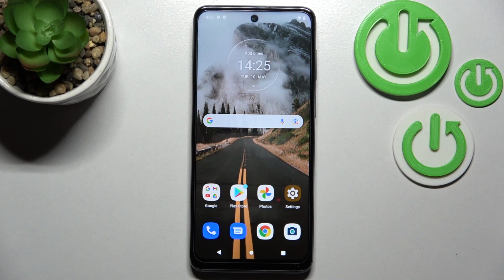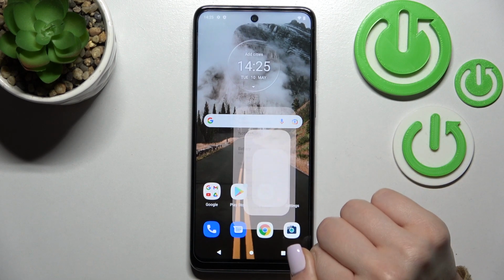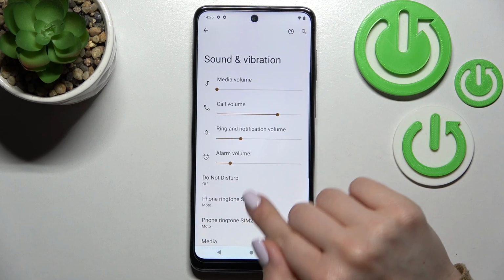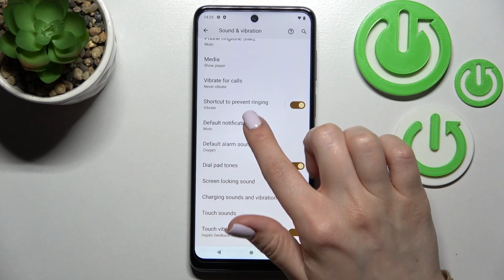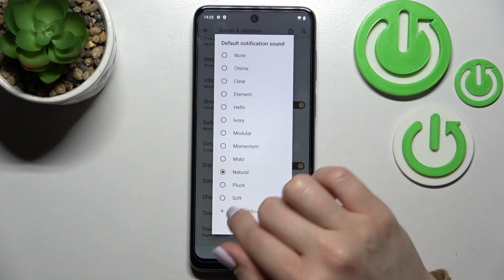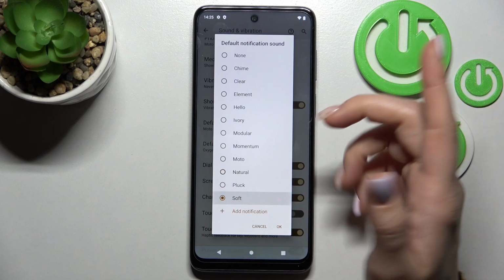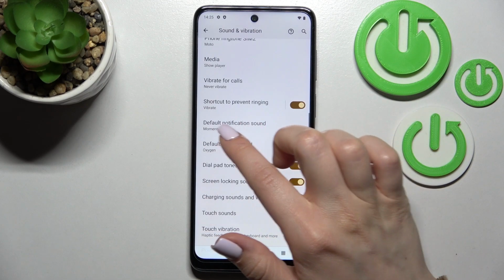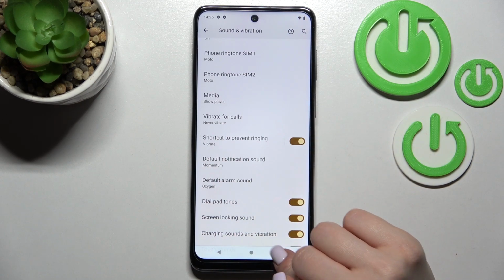MOTOROLA MOTO G22 and Sound Settings - How to Change Notifications Tone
Greetings! Have you already changed the Notifications Main Sound on your gadget? In this way, you can choose a new song or track you like the most from the list to activate and set it as the popped-up messages sound. Let’s customize your MOTOROLA Moto G22 sounds together with us after following our steps above. Enjoy watching!

How to change Notifications Sound on MOTOROLA MOTO G22? How to choose new Tone for Notifications on MOTOROLA MOTO G22? How to manage Notifications Sound on MOTOROLA MOTO G22? How to find Notifications Sounds List on MOTOROLA MOTO G22? How to check list of all Notifications Sounds on MOTOROLA MOTO G22?